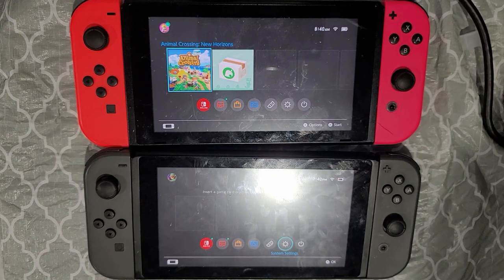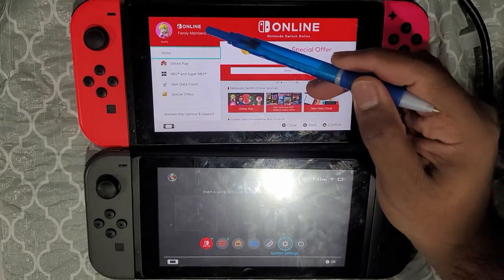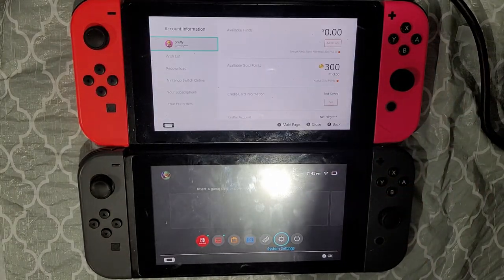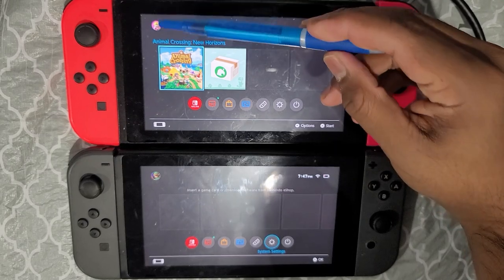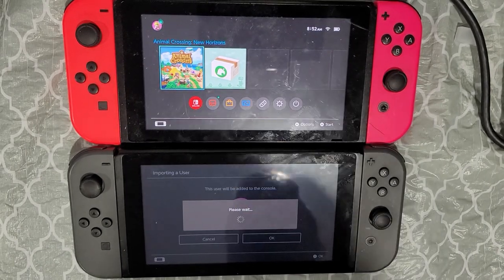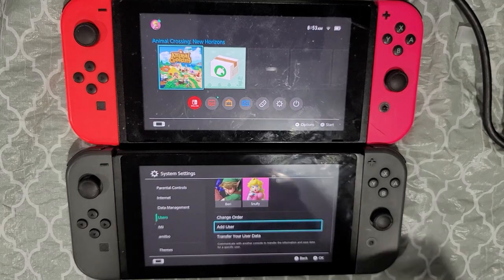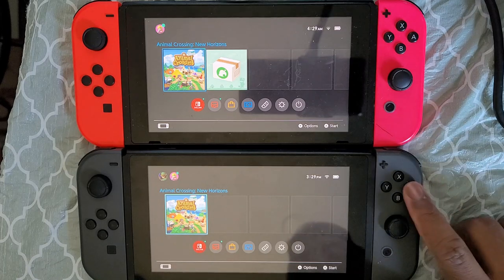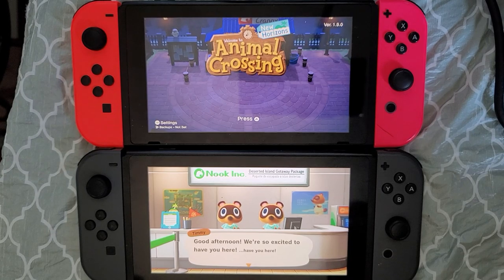Game Share on Nintendo Switch - 2021 (FULL GUIDE)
Want to game share your digital games on Nintendo Switch without purchasing it all over again?? Feel free to watch this guide for the full run-down on how to do so!

Credit to ItsMarsBTW6333​ for thumbnail creation!!